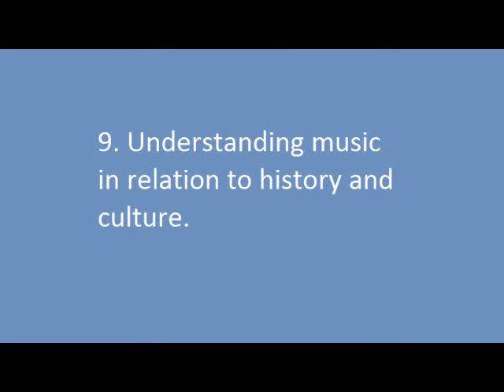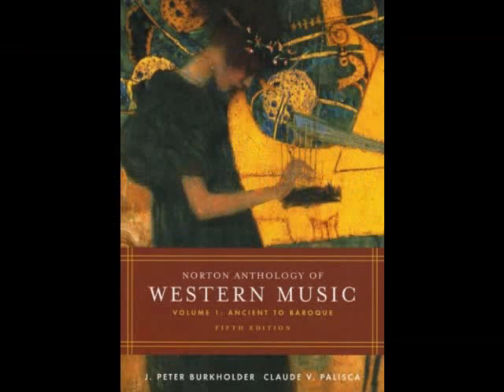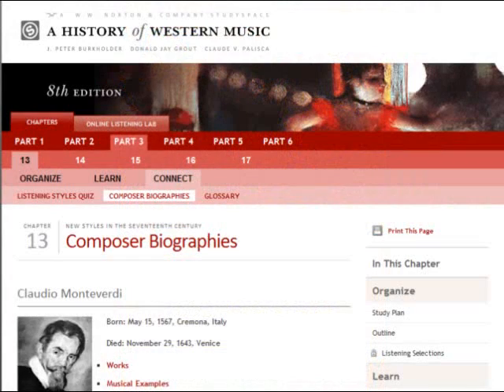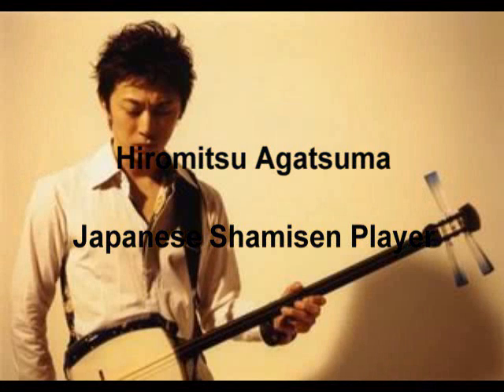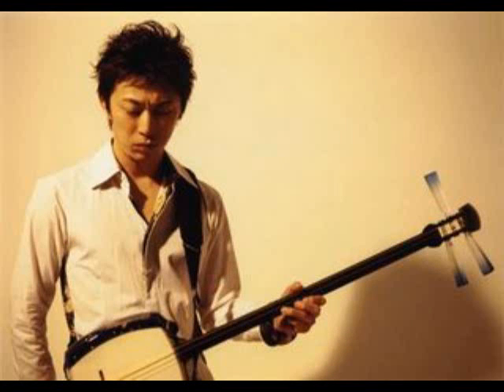National Music Education Standards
This video is a short documentary of how I have observed the MENC National Standards for Music Education during my time at Northern Michigan University